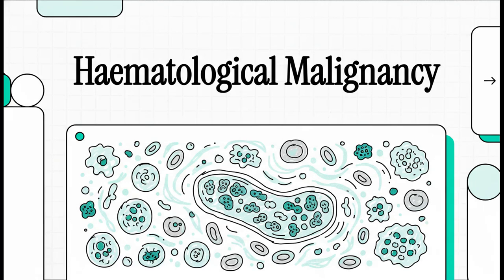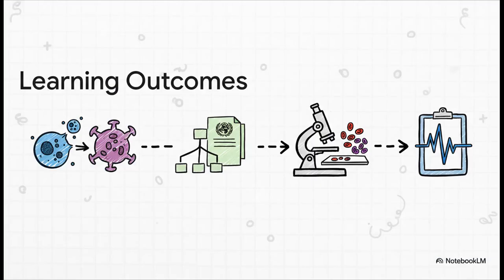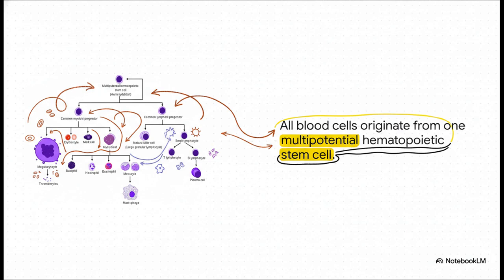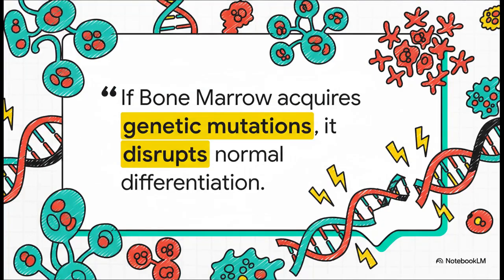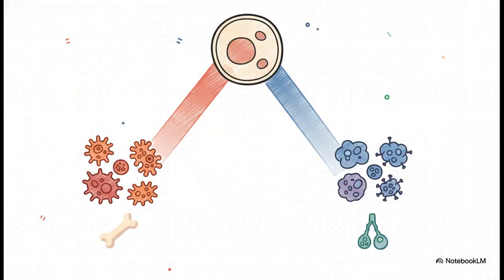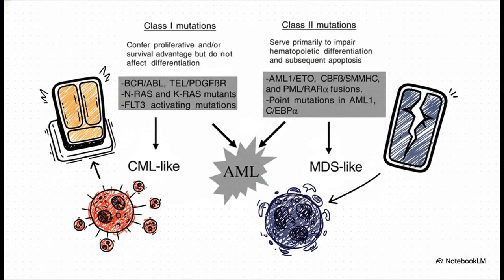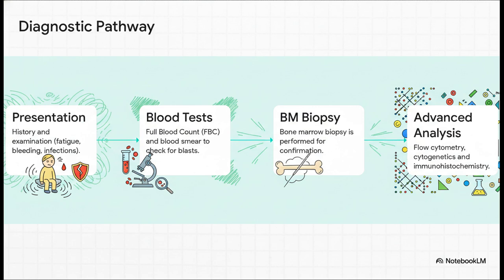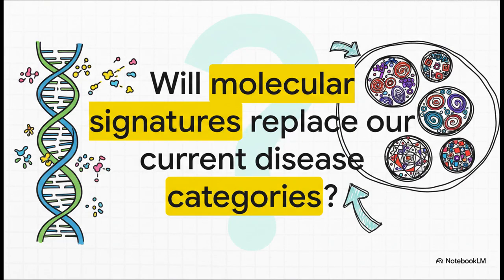Haematological Malignancy | Cellular Pathology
This is an informative video produced by Notebook ML. I created it to help people find resources on cellular pathology. I hope it is found informative.